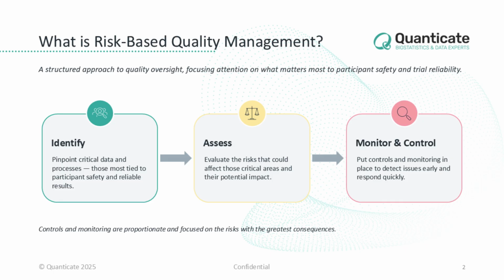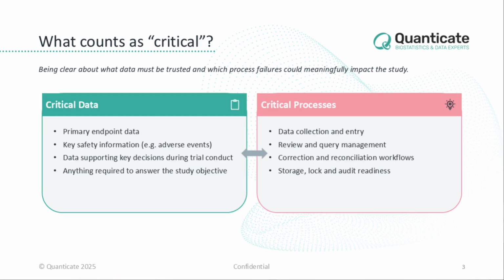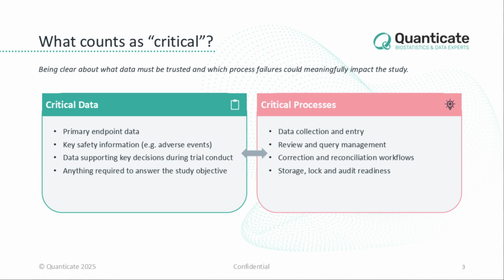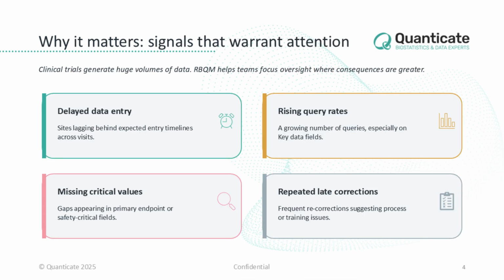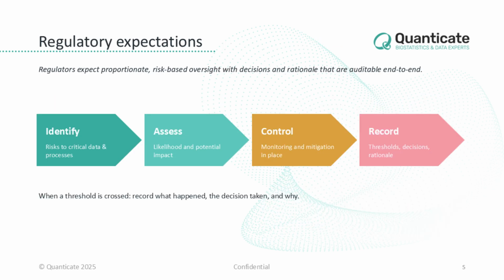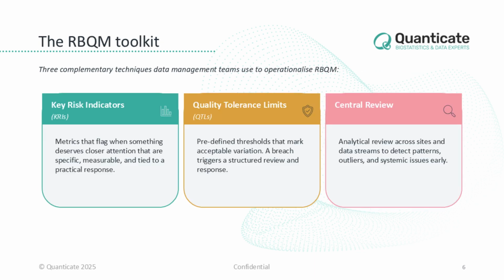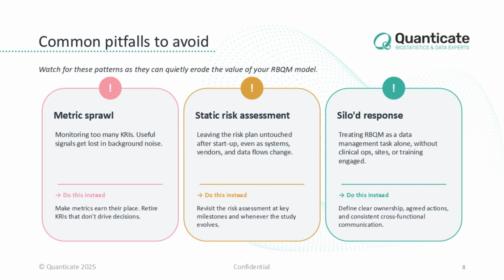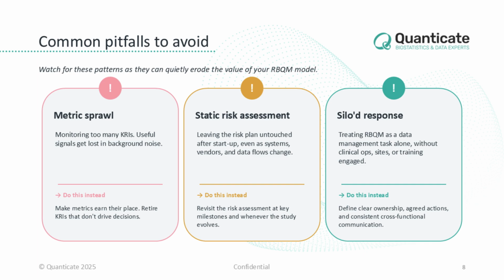An Introduction to Risk-Based Quality Management in Clinical Data Management (CDM)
Risk-based quality management in clinical data management is a structured way to focus quality oversight on the data and processes that matter most to participant safety and to the reliability of trial results. In this explainer, we break down how RBQM works in practice, why it matters in day-to-day CDM, and what teams need to control to keep monitoring meaningful, proportionate, and useful across the life of a study.

• What risk-based quality management means in clinical data management
• How teams identify critical data, critical processes, and meaningful risks
• How KRIs, QTLs, and central review support ongoing oversight
• What a practical risk monitoring plan should include
• Common pitfalls, including too many metrics, static plans, and late reactive clean-up

A strong RBQM approach helps teams focus effort where the consequences are highest, define actions before thresholds are breached, and keep oversight aligned as studies evolve. That depends on clear risk assessment, actionable monitoring, documented decisions, and close coordination across data management, clinical operations, and other delivery functions.

At Quanticate, our biometrics and clinical teams support sponsors with practical, rigorous support across clinical trials and regulated development.